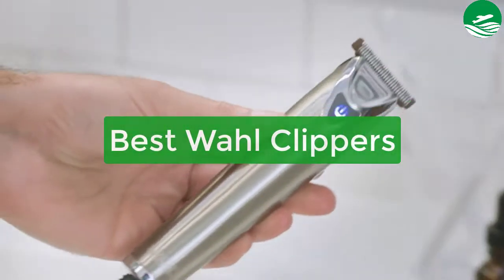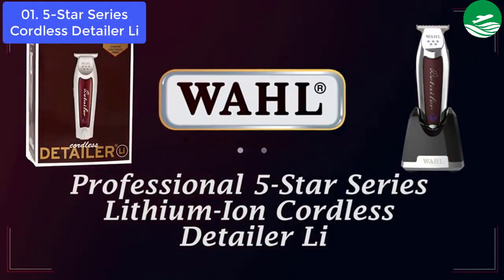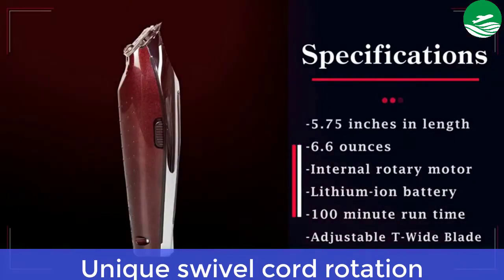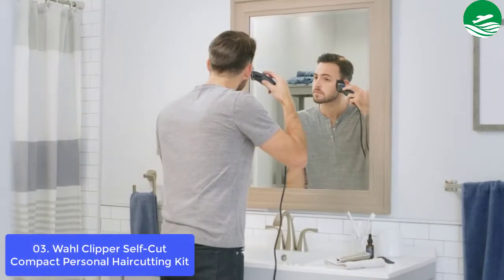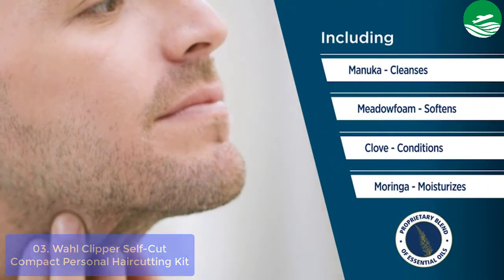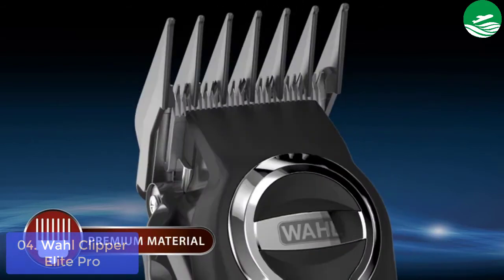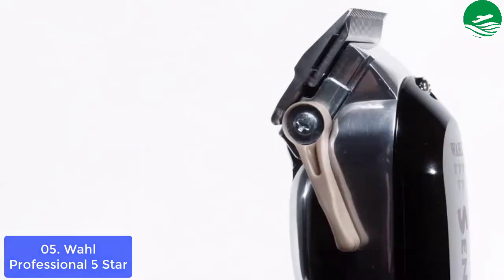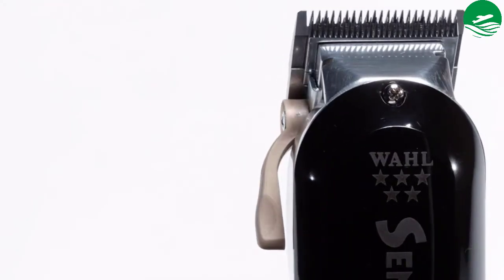Best Wahl Clippers 2023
In this video, we have listed the top 5 Best Wahl Clippers on Amazon Reviews and buying Guide 2023

1. Wahl Professional - 5-Star Series Cordless Detailer Li Extremely Close Trimming
2. WAHL Professional 5-Star Barber Combo #880 Features a New Look 5-Star
3. Wahl Clipper Self-Cut Compact Personal Haircutting Kit with Whisper Quiet Operation
4. Wahl Clipper Elite Pro High-Performance Home Haircut & Grooming Kit for Men
5. Wahl Professional 5 Star Series Cordless Senior Clipper with Adjustable Blade

What is the Best Wahl Clippers?

The Wahl brand is one of the most recognizable names in barber tools for a reason. The quality of their clippers and trimmers has been unmatched for years. In this article, we will discuss the best Wahl Clippers for professional use, as well as some other useful products from the brand that can be worthwhile additions to your collection.

Wahl has been in the barbering business for nearly 100 years, and it is the undisputed leader in clippers and trimmers. Wahl's company began in 1919 when-year-old Hugo Wahl, who was a German immigrant to America, started selling his own brand of razors from his horse drawn wagon in downtown Chicago.

All hair clippers are not created equal. In the professional barbering industry, you will find that Wahl clippers have become the number one choice for barbers across the country and even around the world. How do they compare to their competitors? Do they last longer? Are they more durable? The answer is yes, yes and yes. Wahl clippers are known to be some of the best in the business because of their high quality construction and durability.

The Wahl Professional 5-Star Balding Clipper is the most popular model of clippers in the line. The Wahl Professional 5 Star Series features chrome housing and a heavy duty motor that delivers a quiet, cool running performance without compromising power.

TP.P.GG.19